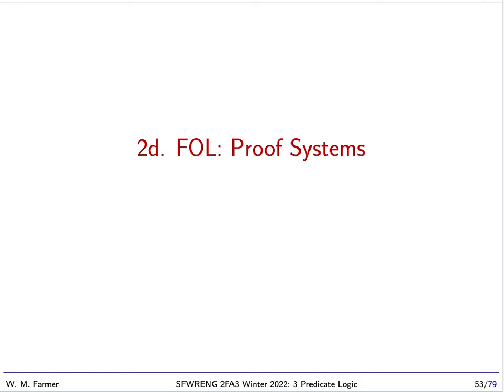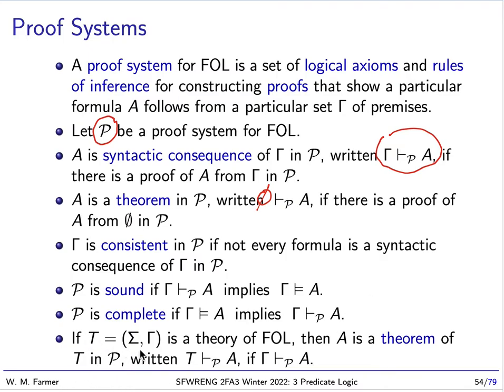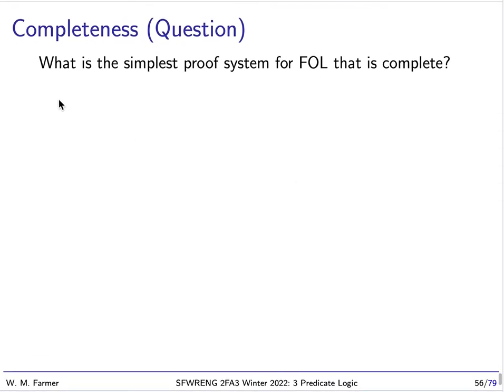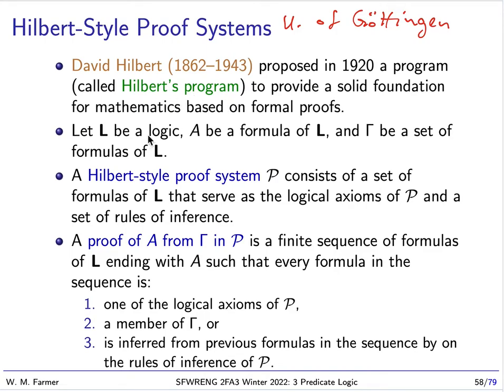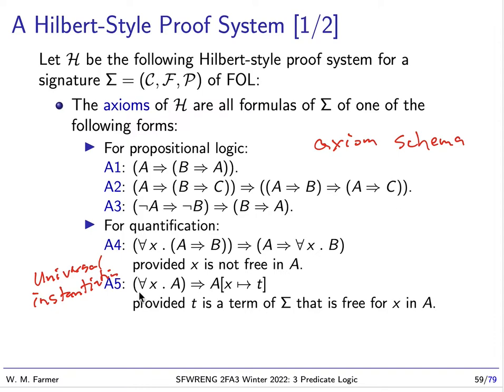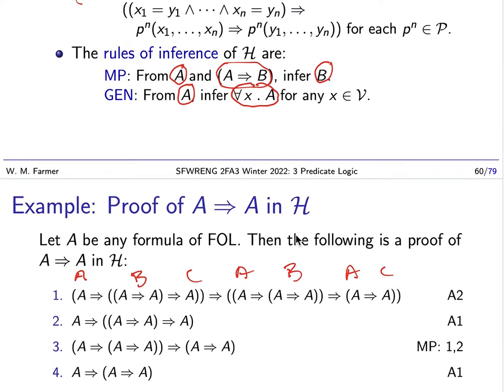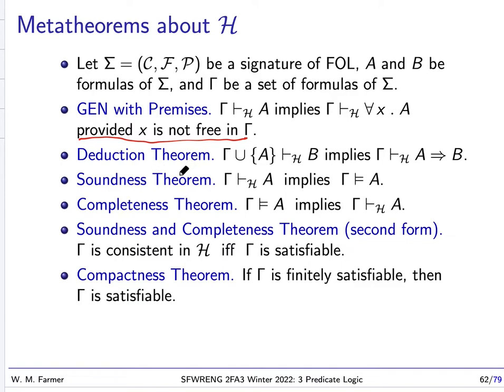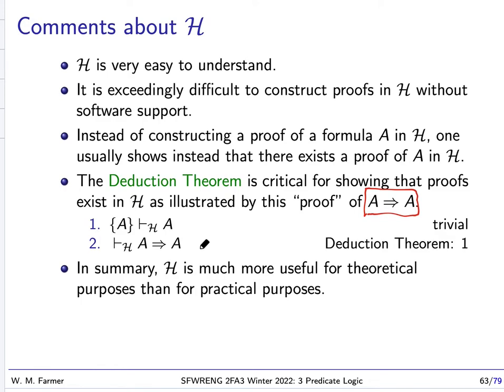3f Predicate Logic 2022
Lecture 3f for McMaster University undergraduate course SFWRENG 2FA3 (Discrete Mathematics with Applications II) Winter 2022.